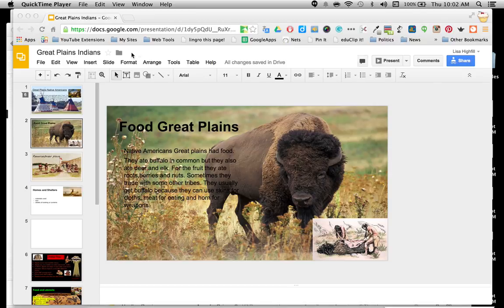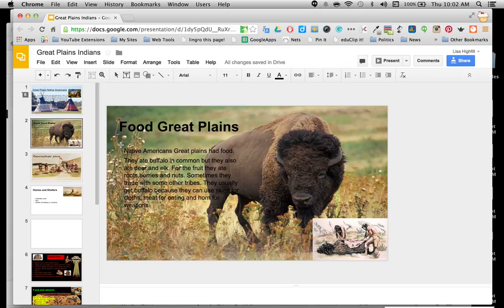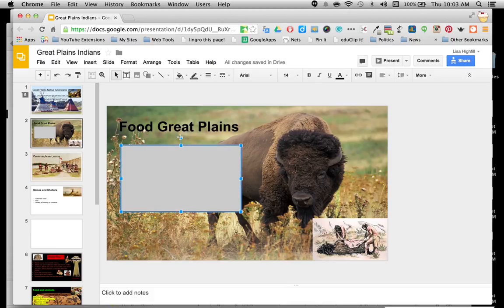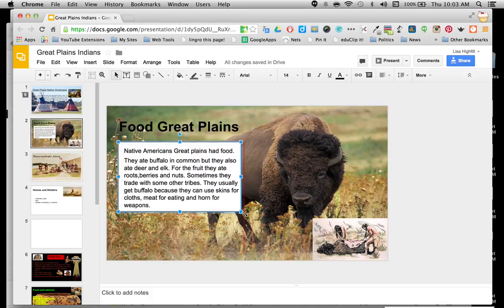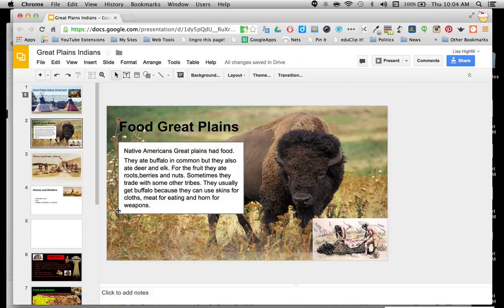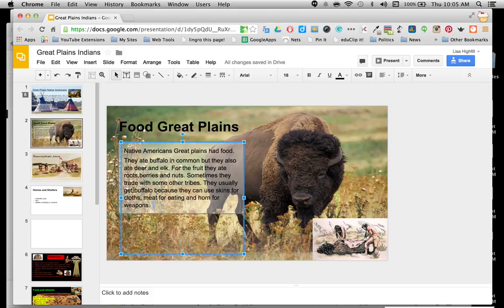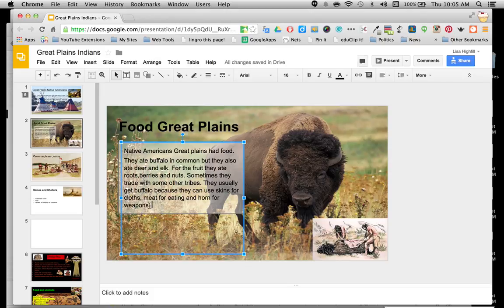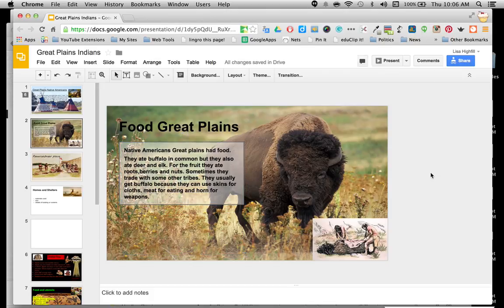Transparent Text Boxes in Google Presentation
Creating a transparent box for text in Google Presentation helps to showcase the images you have selected, along with the words you have written.